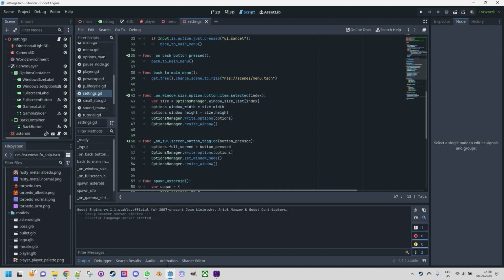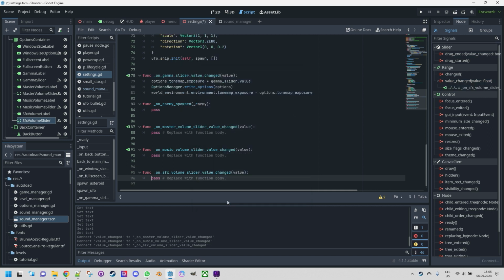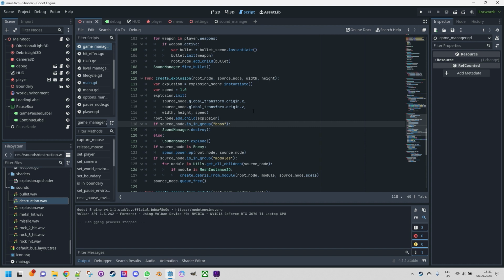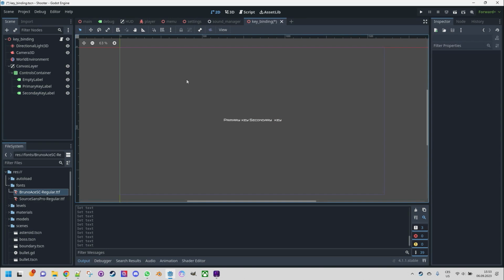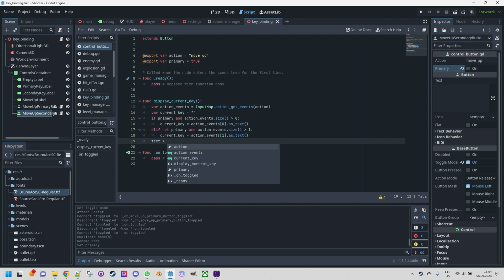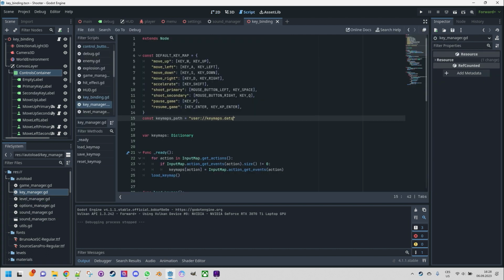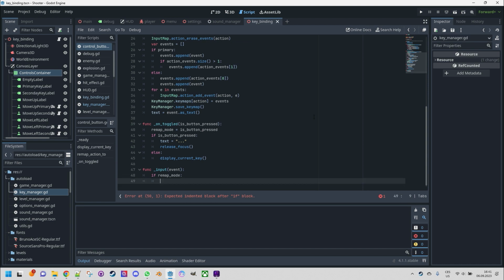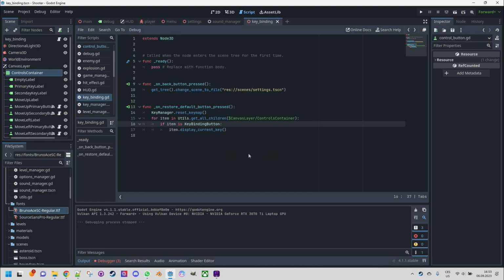Space Shooter in Godot 4 - part 15 (audio mixer, splash screen, key mappings)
We are almost finished with the space shooter tutorial. This episode is dedicated to the audio stuff - bus mixer, routing of the sounds, and volume sliders. Besides that, I show a simple way to add a splash screen, and we get to the complete key-remapping scene as well. These things can be useful for every Godot 4 game project.